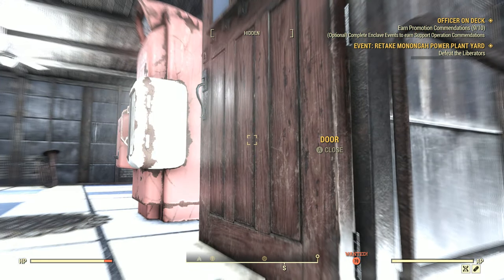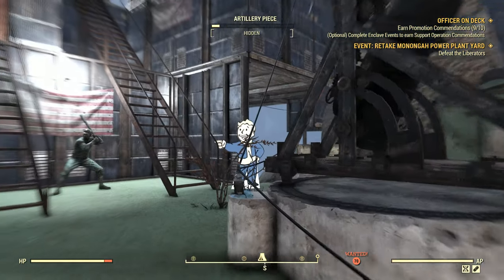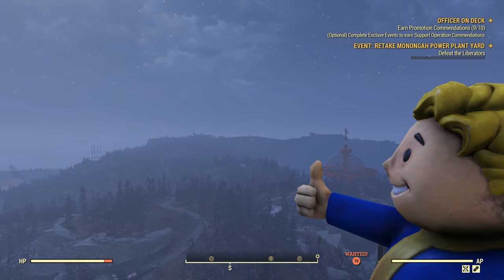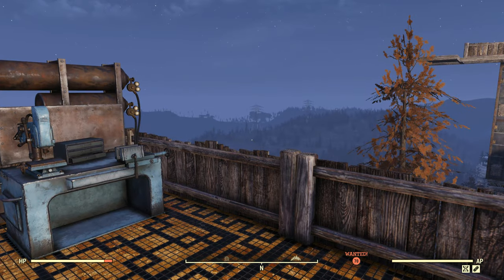Fallout 76 Top Of The World Base Raider Base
Wanna Do Raider Things? Well then you need a Raider Base. Make People Work to get that huge bounty on your head. This is a Base Build on the top of the world. A Base Made for Raiders.